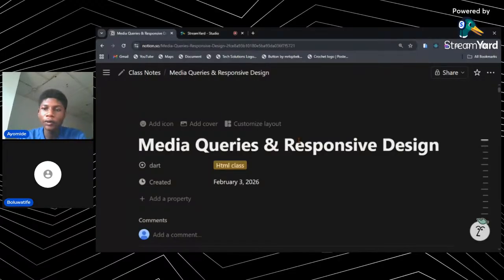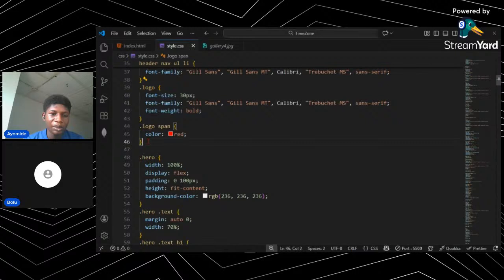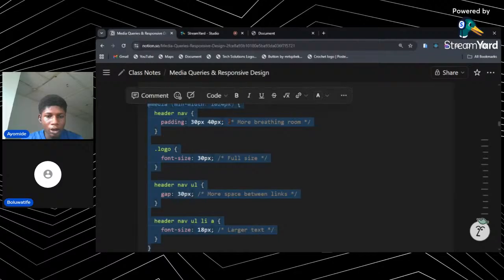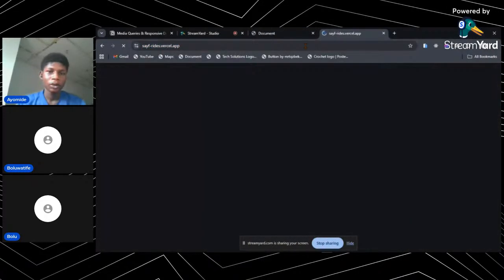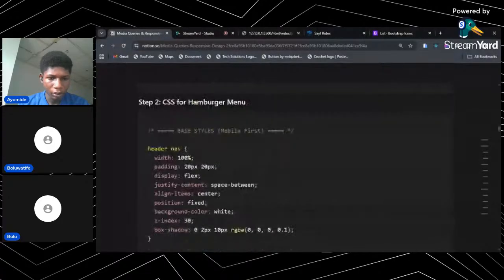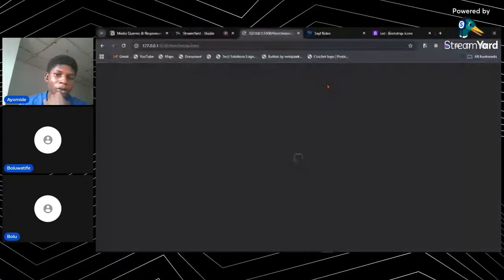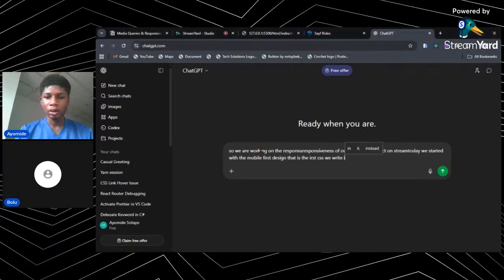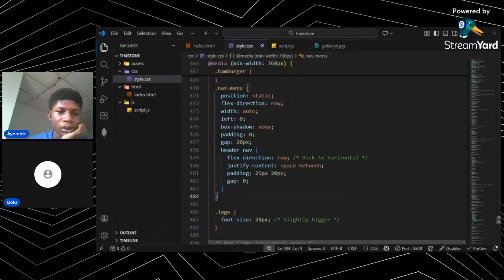Making Our Website Responsive with CSS | Project Walkthrough (Live Coding)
In today’s live class, we’ll make the website project we’ve been building
fully responsive using CSS.

This session focuses on adapting our layout for:
• Mobile
• Tablet
• Desktop

What we’ll cover:
• Understanding responsive design
• Using CSS media queries
• Fixing layout issues on small screens
• Adjusting Flexbox layouts for different devices
• Best practices for responsive websites

This is a continuation of our ongoing project.
Beginners are welcome, even if you missed previous classes.